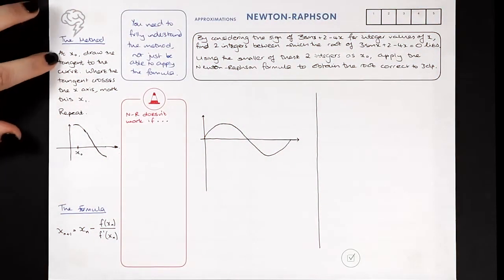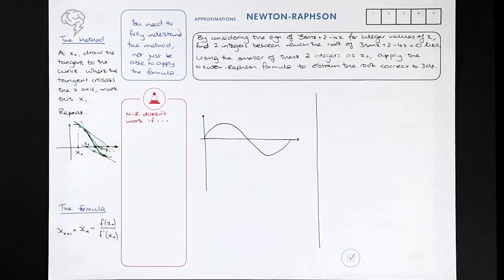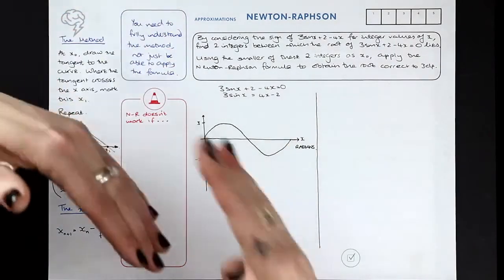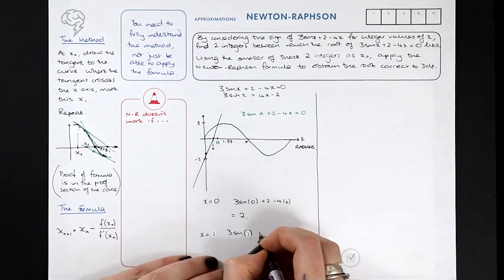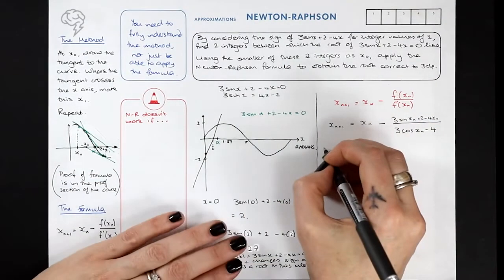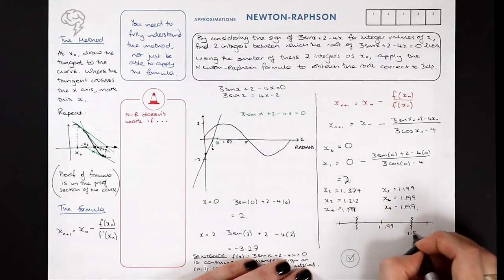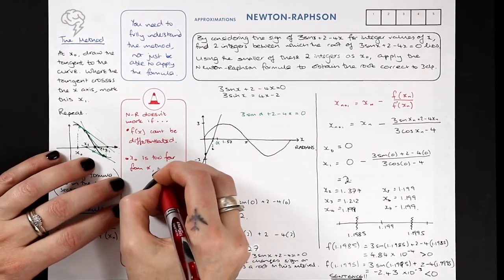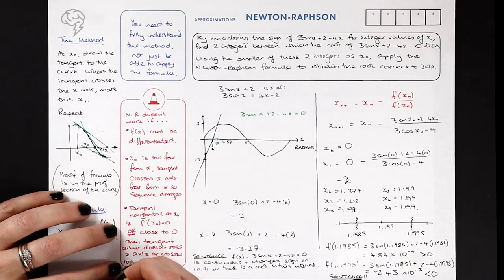Newton Raphson | A Level Maths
Newton Raphson - everything you need to know for the A Level & all the common mistakes, on one side of A4.